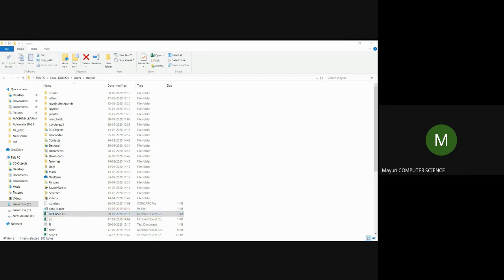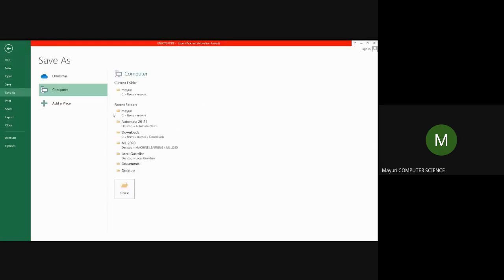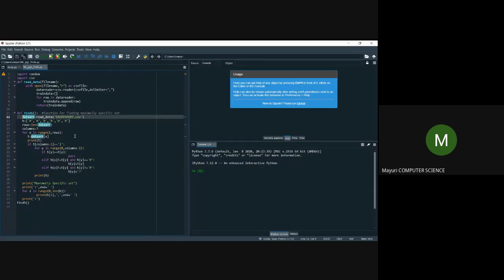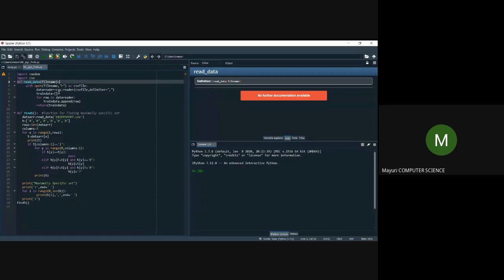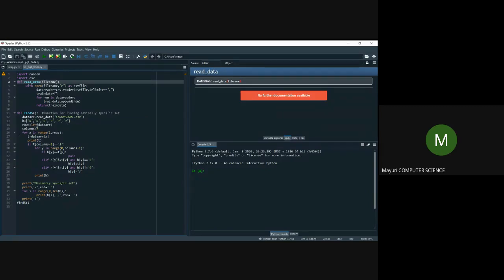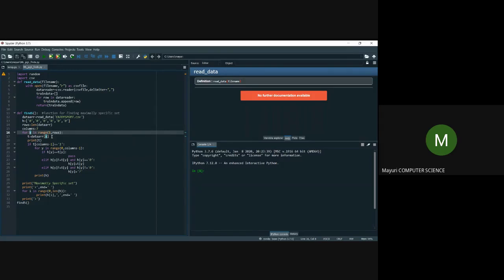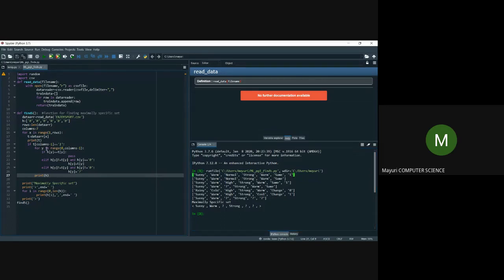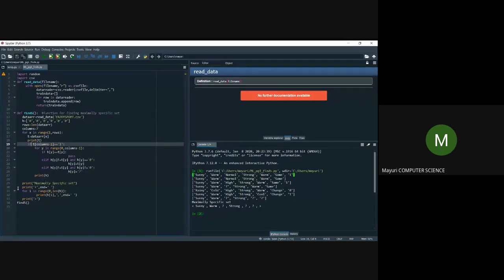ML Lab program1 2020 09 28 at 00 34 GMT 7